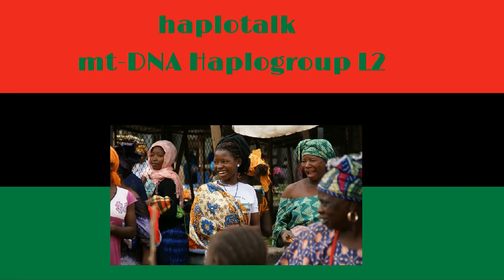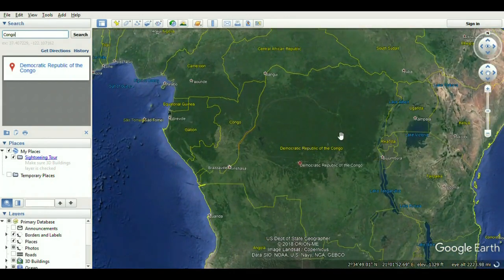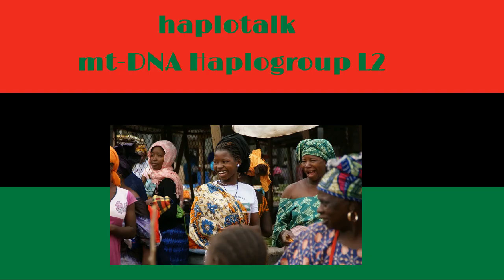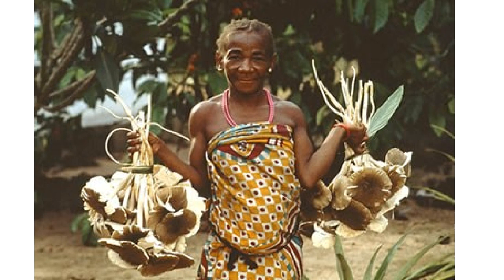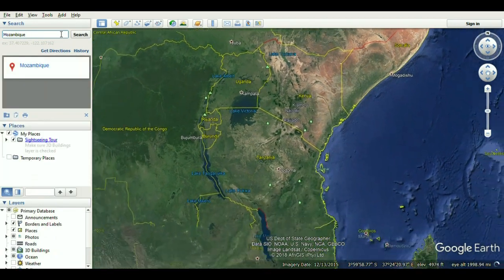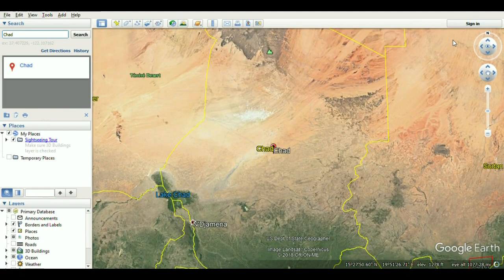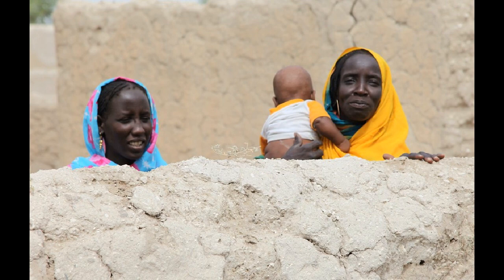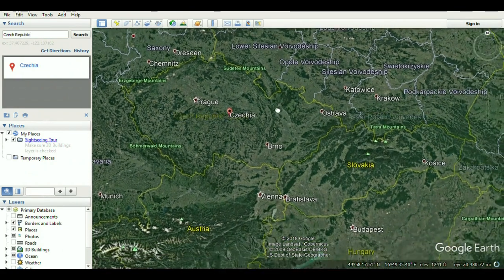All the Haplogroups: mtDNA Haplogroup L2 (E0016)